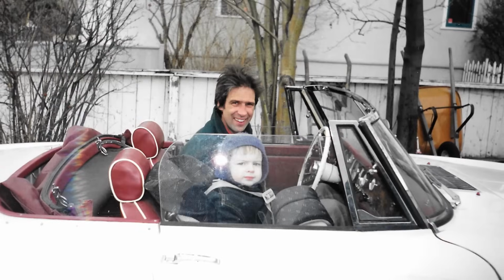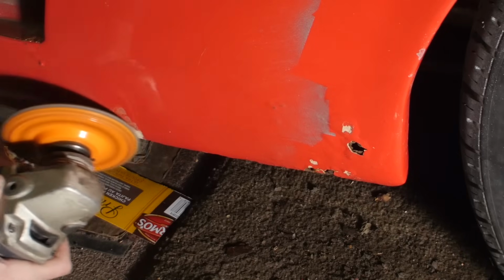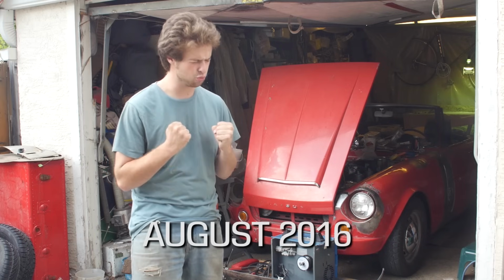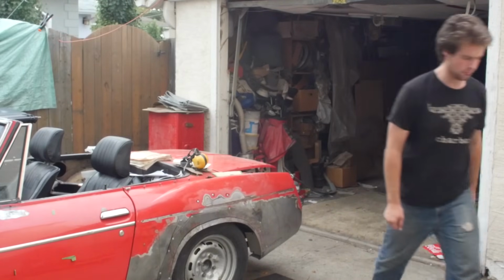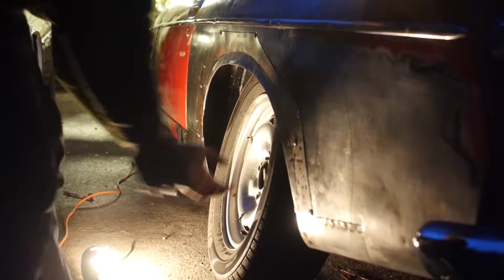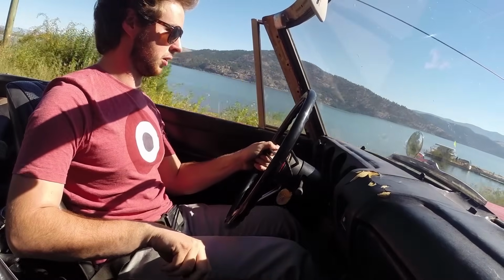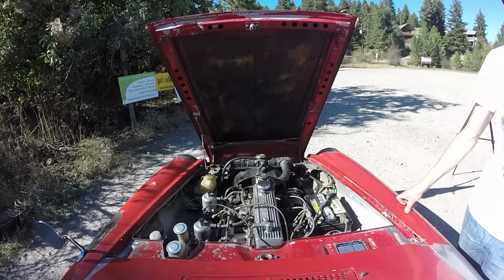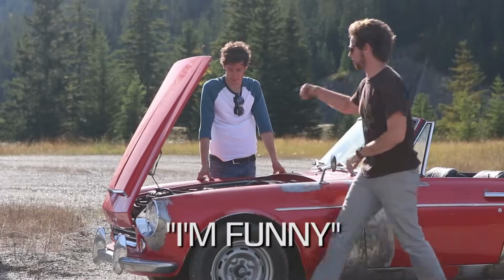Datsun Roadster Revival! | Reidus and Cletus Ep. 2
Follow the 2-year saga of Alex's rusty Datsun from rust bucket to road trip. Our plan is to drive this thing 700 miles from Calgary to Vernon... and back?